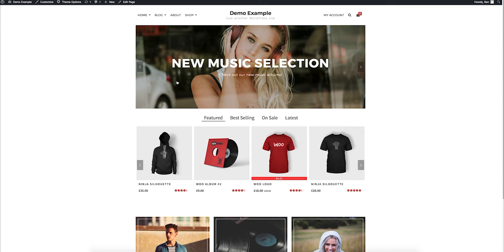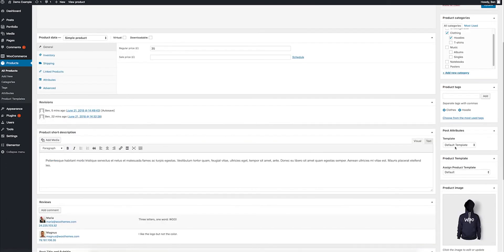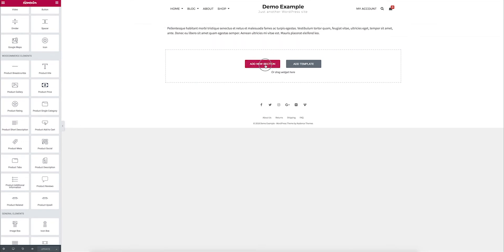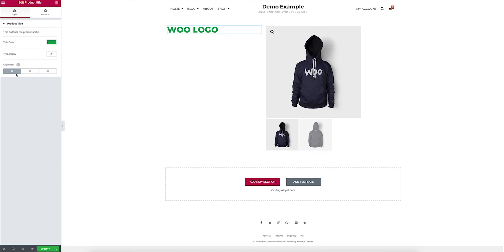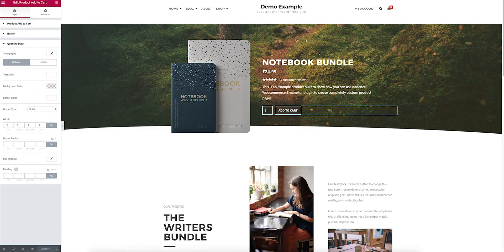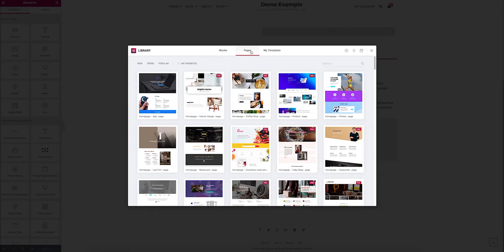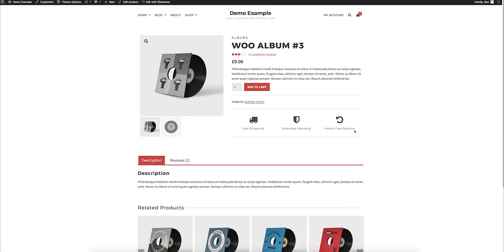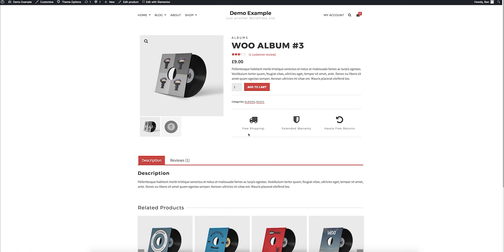Use WooCommerce and Elementor - Kadence Themes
With Kadence WooCommerce Elementor you can easily assign custom templates to products or individually inside the products themselves. Control Each section of your product page and style within Elementor.